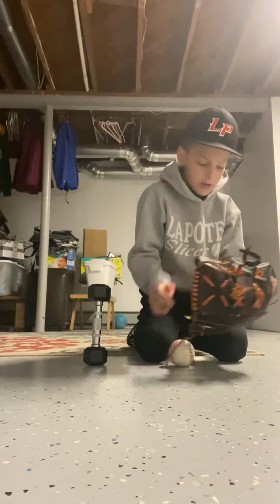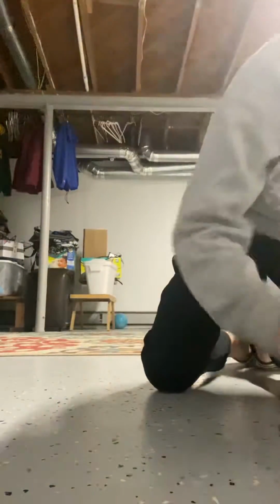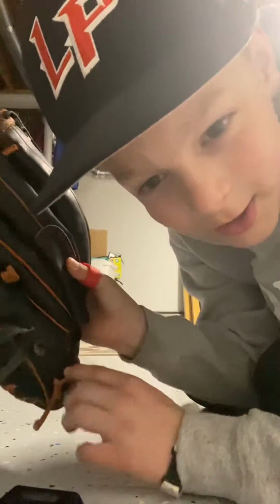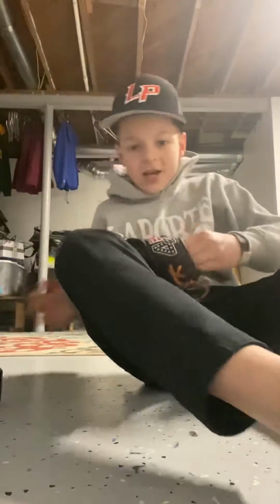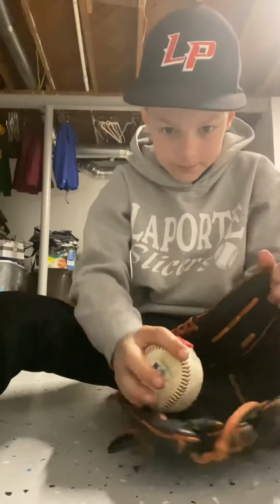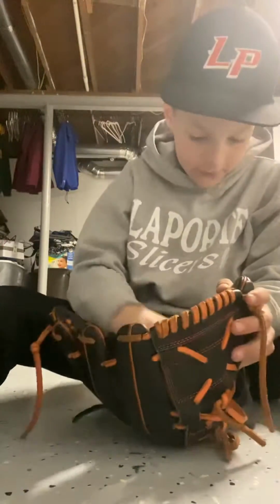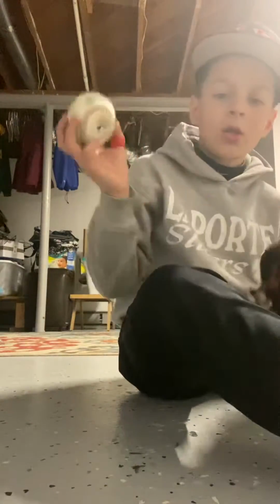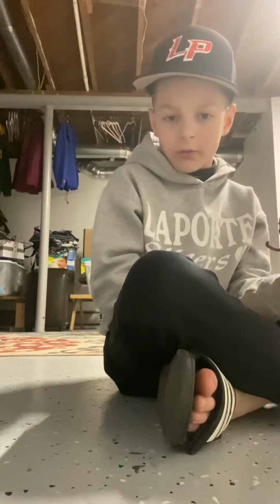How to break in a glove